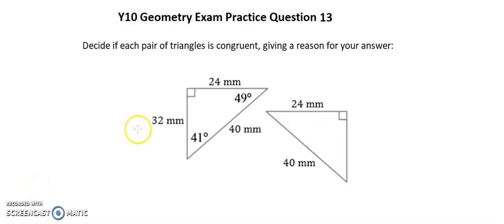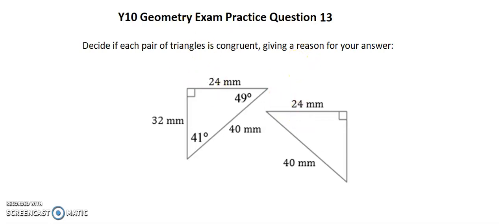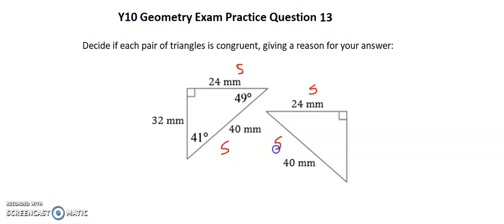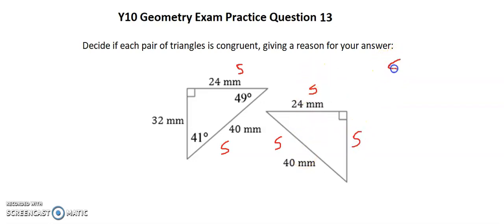Y10 Geometry Exam Practice Question 13